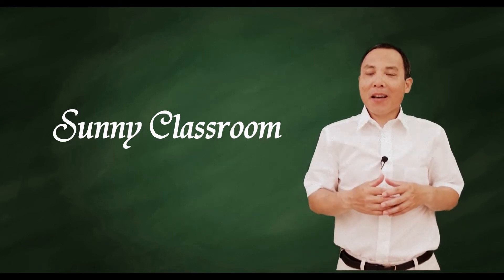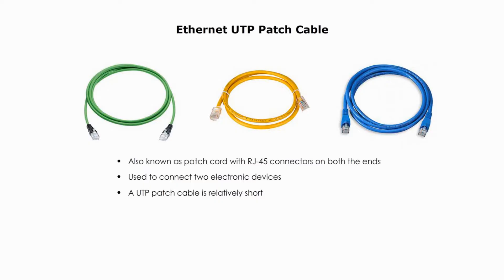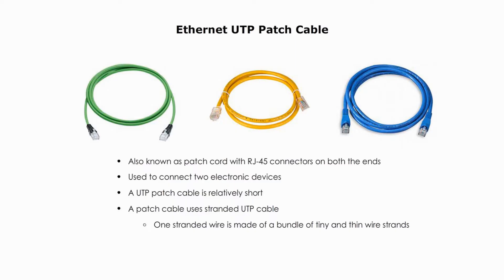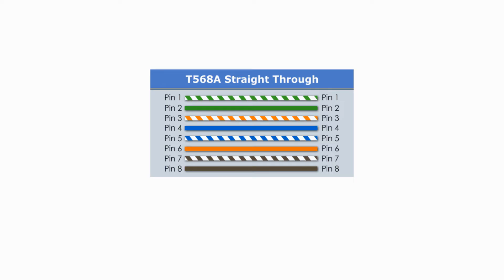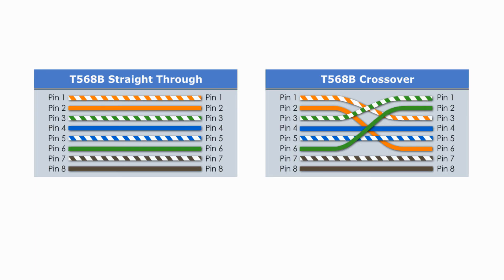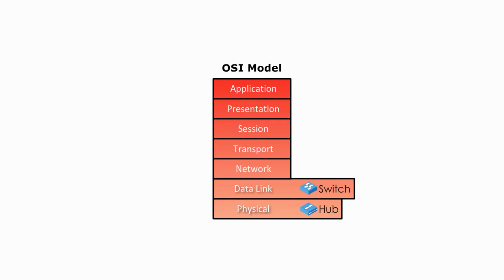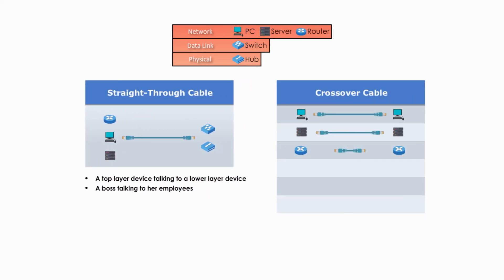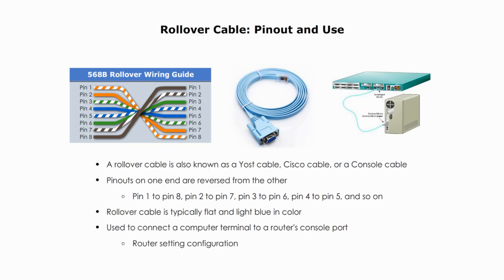Straight through, crossover, rollover - Where & When to use what?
Today my topic is straight-through and crossover patch cable, both Type A and Type B, a rollover cable, and where and when they are used.